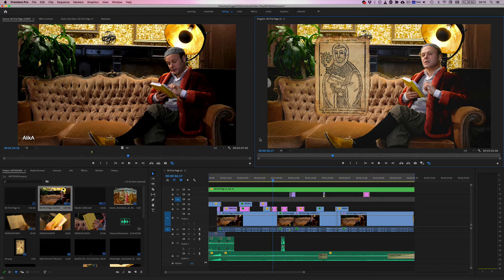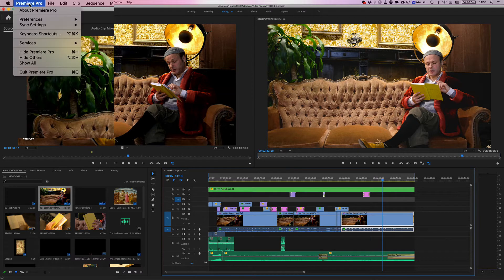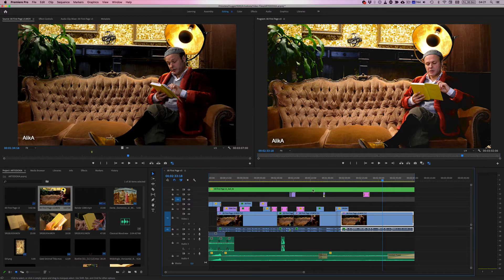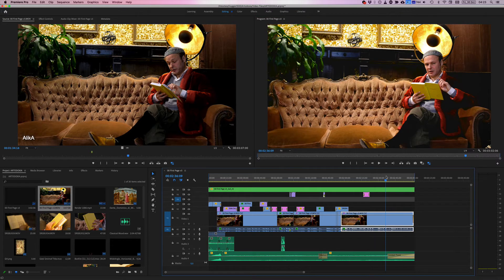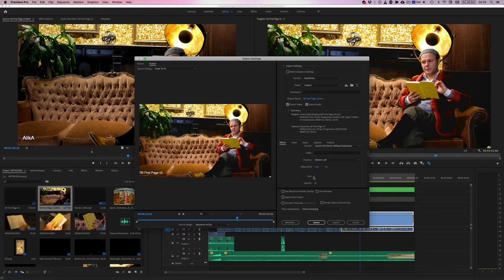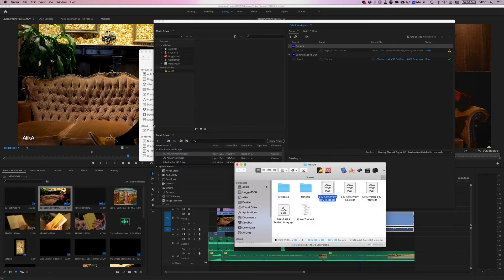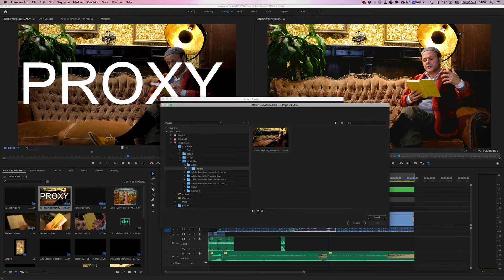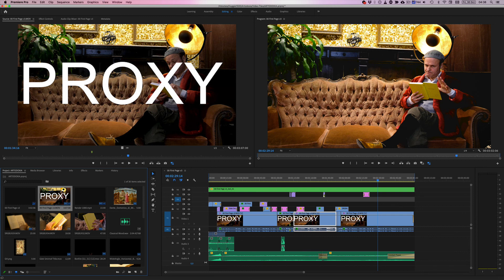Premier Pro Proxy Help - Proxy not playing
Premiere Pro 2020 creates the Proxies but does not play them.
I made a video describing the problem... to tell apart the proxies I added text in the lower right corner to be sure if what I am seeing is a proxy or the original.  then made a HUGE PROXY Sign to be Extra Sure.

For one or the other reason... the Timeline will not play the Proxy.